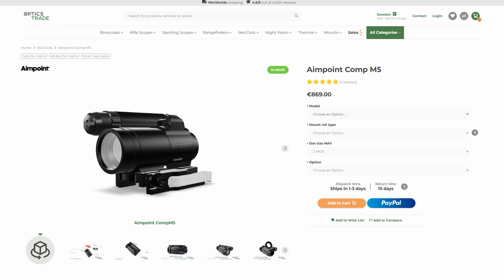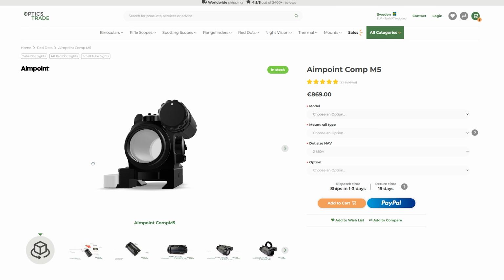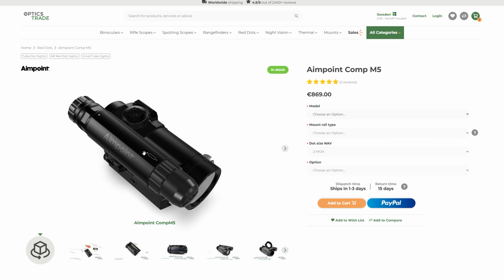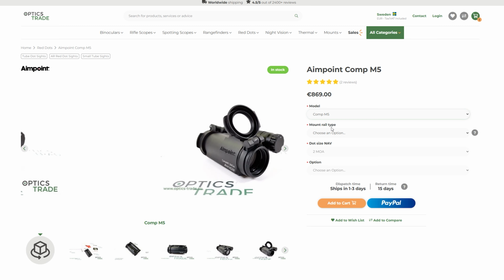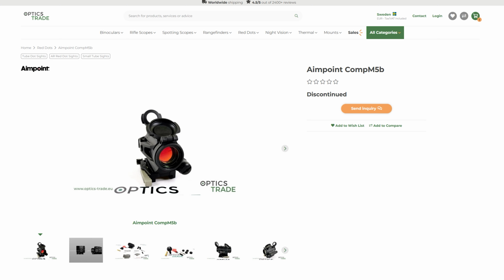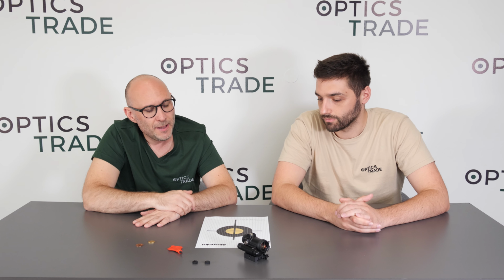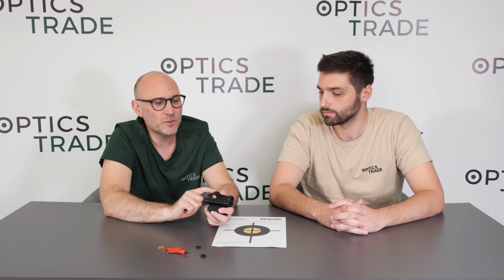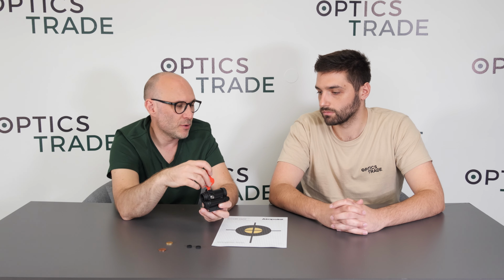How to Zero the Aimpoint Comp M5 Series of Red Dot Sights | Optics Trade Debates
0:00 Intro
0:50 Aimpoint Comp M5 Series & Models
1:20 Click Values in the Comp M5
2:15 What Are Click Values?
2:45 Zeroing Targets
4:45 Tools Needed for Applying Clicks
6:30 Windage and Elevation
7:00 Troubleshooting: Common Issues
7:50 Outro

Read our in-depth blog post: Everything You Need to Know About Aimpoint Red Dot Sights

In this article, you’ll find a complete overview of Aimpoint red dot sights, including their models, features, battery life, click values, and more.